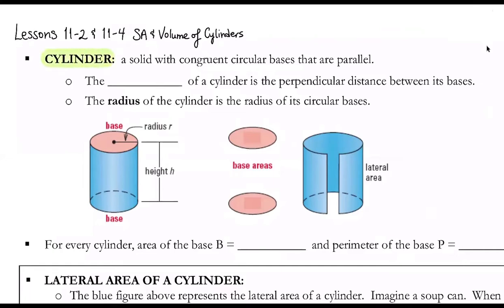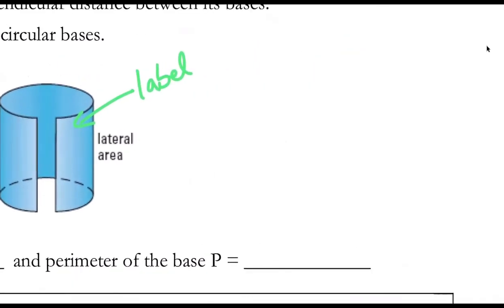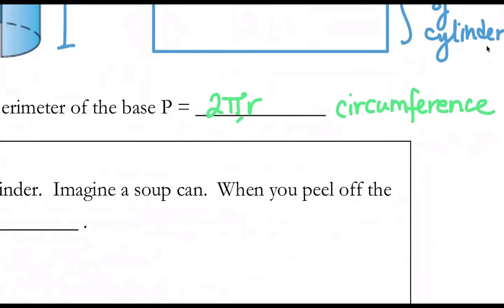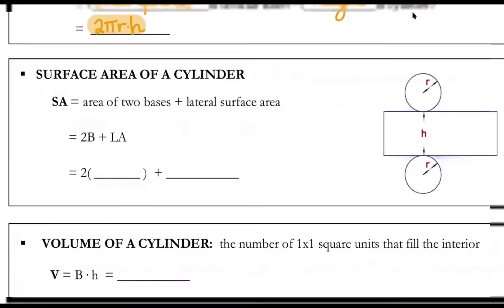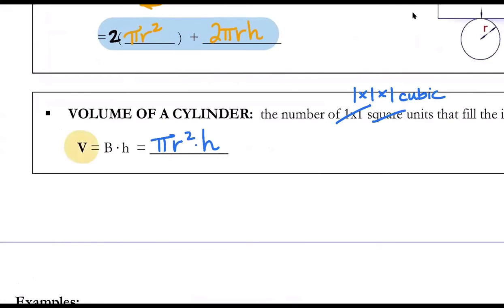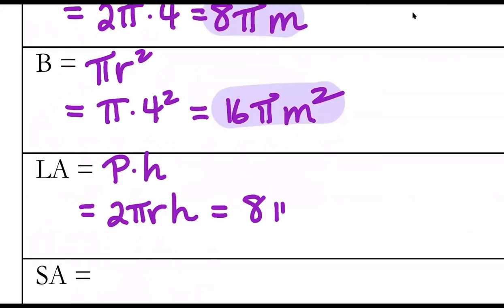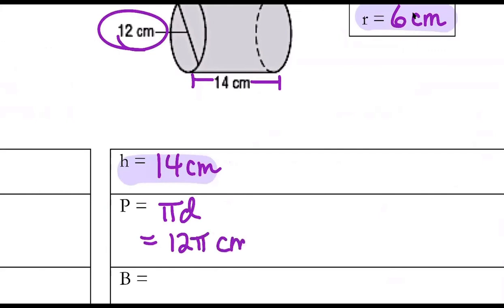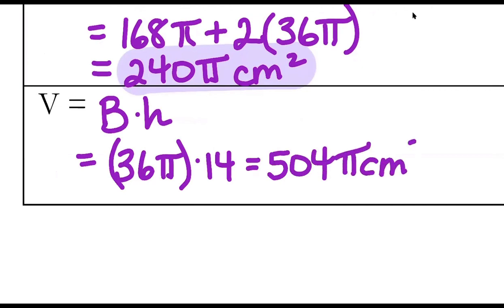Video Lesson 11-2 and 11-4 GeomA Cylinders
Video Lesson over second part of 11-2 and 11-4